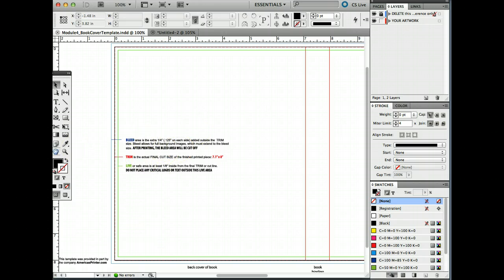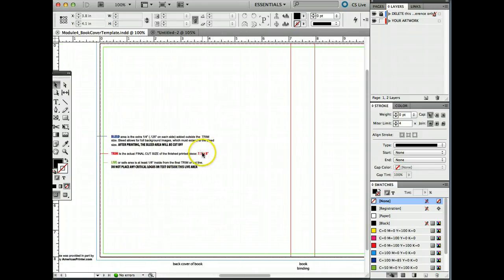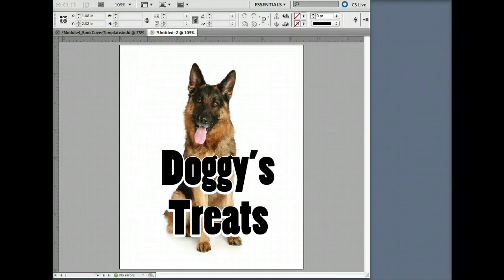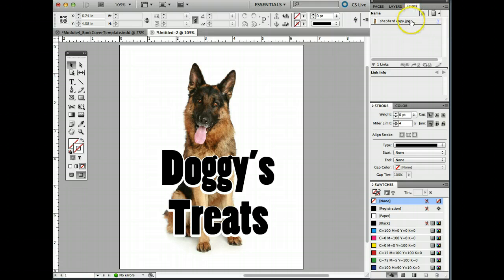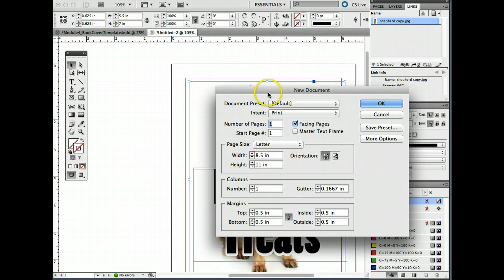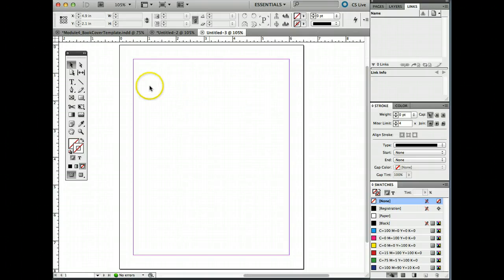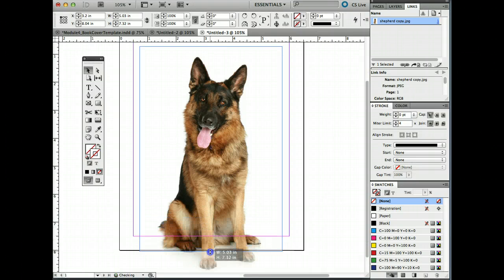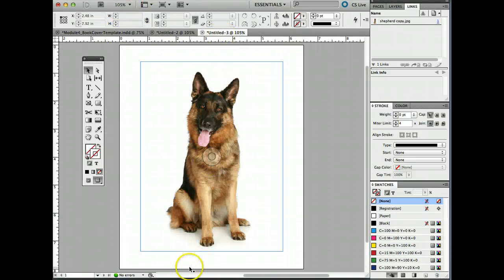Introduction to InDesign (1 of 2)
A series of mini tutorials on how to use InDesign CS5+ with minor demonstrations of text, image, stroke, color and document set up.